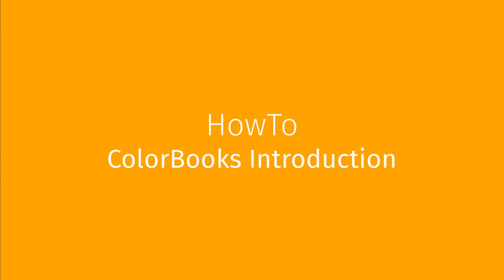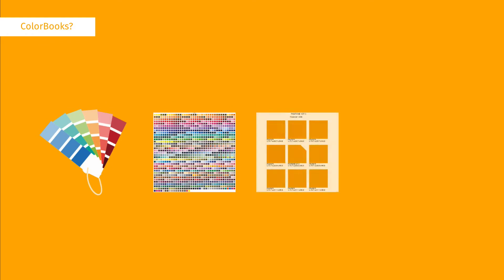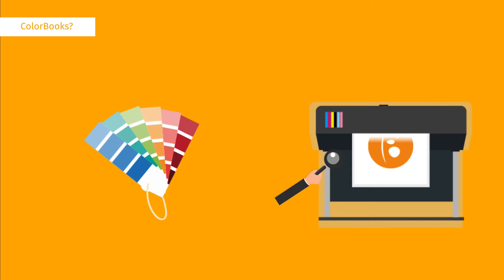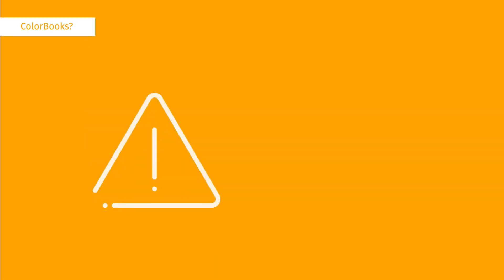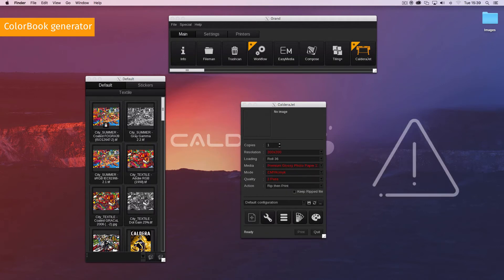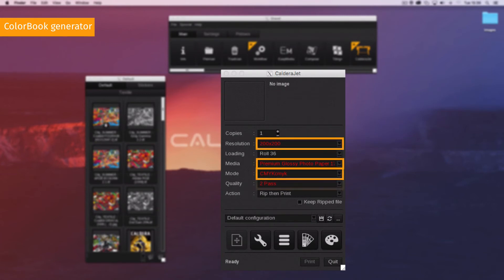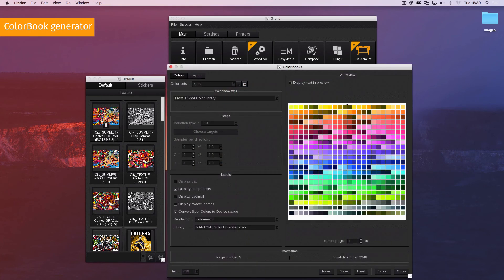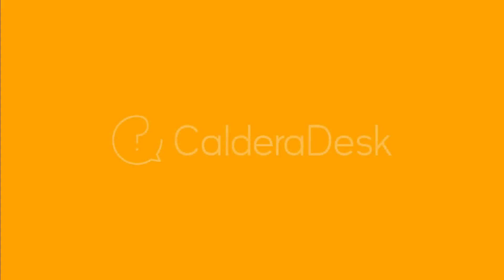Tutorials CalderaRIP : HowTo ColorBooks Introduction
In this video, we introduce ColorBook and where you can find this feature in CalderaRIP.
This video is part of a series that details all aspects of Caldera ColorBooks, the other videos will be released one at a time.